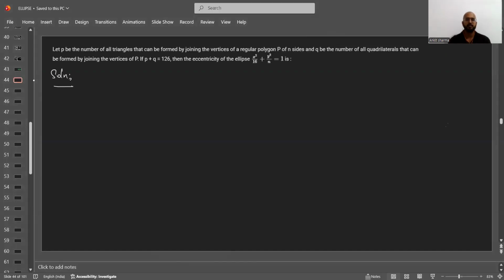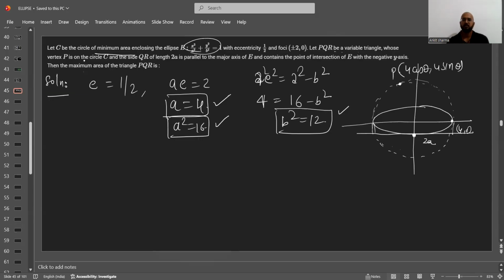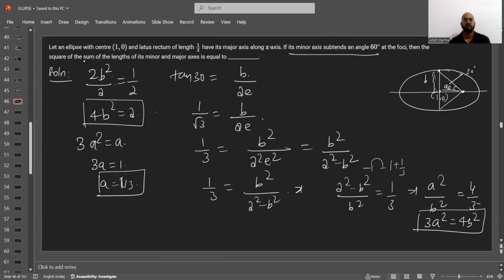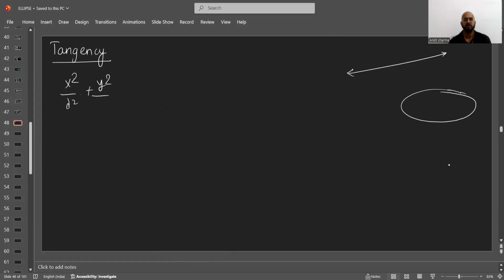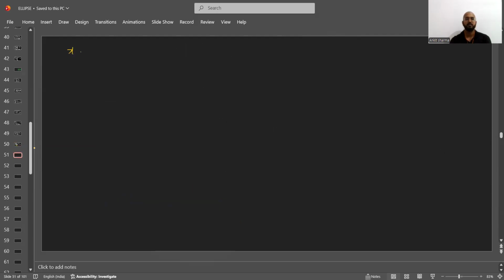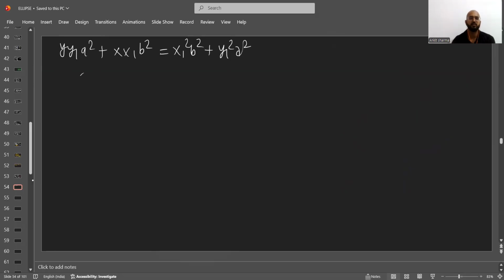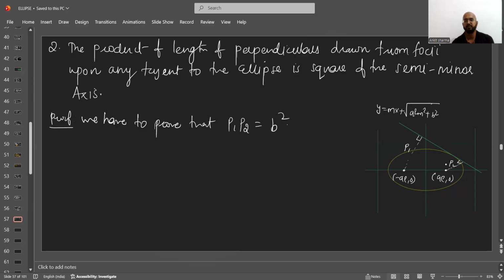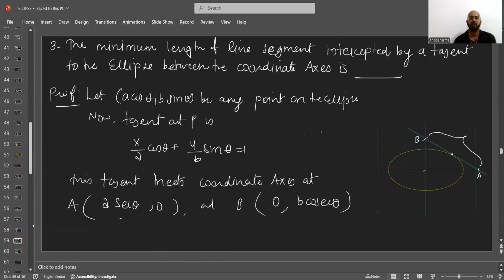Ellipse Lec 3: Tangent to the ellipse and Properties of tangent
4 problems on ellipse, tangent to the ellipse, and properties of tangent to the ellipse